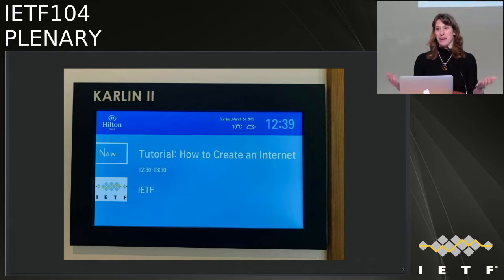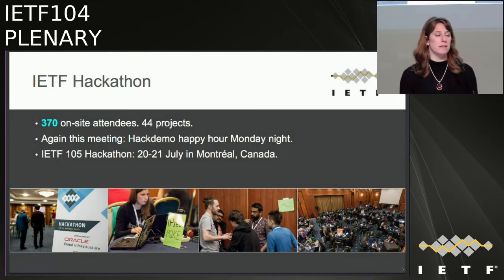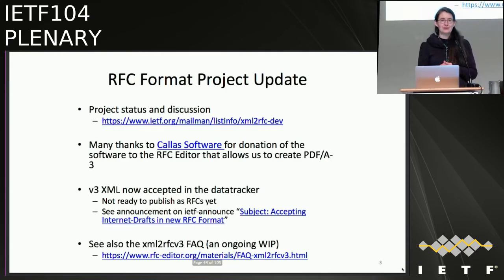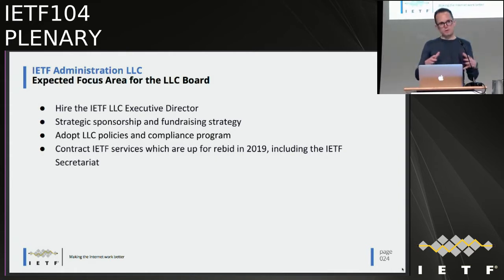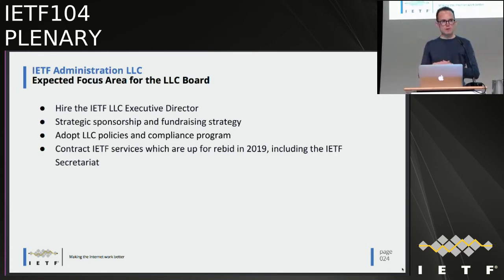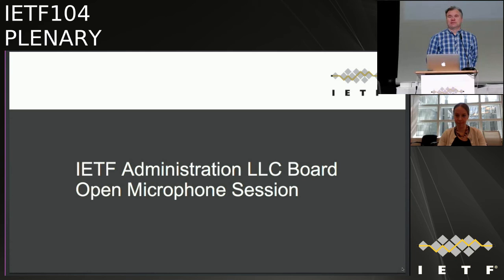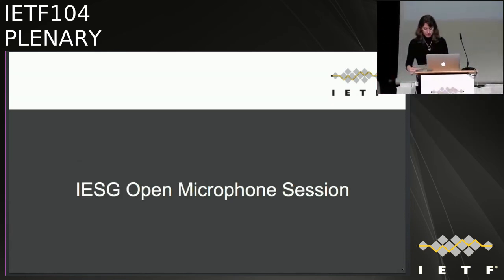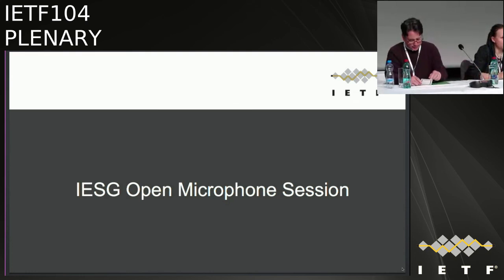IETF104-PLENARY-20190327-1710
PLENARY  meeting session at IETF104
2019/03/27 1710